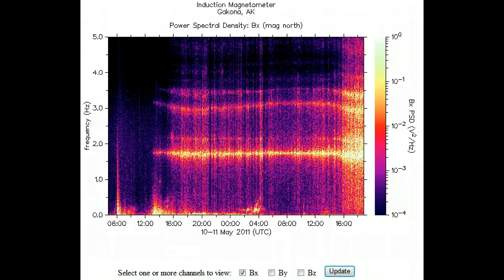HAARP Induction Magnetometer!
HAARP web site moving very slow. Here is an update showing some wide range interference now. It began around 1pm CDT